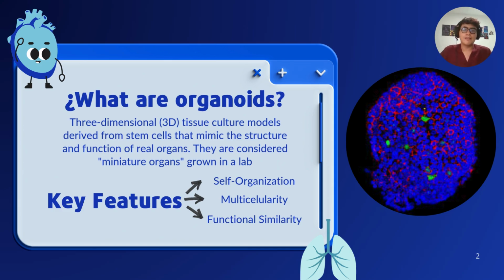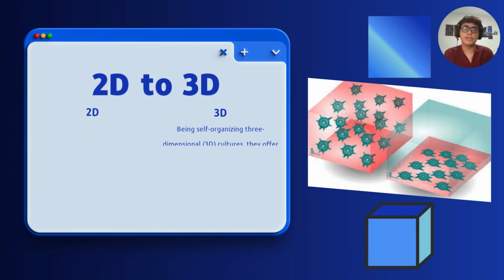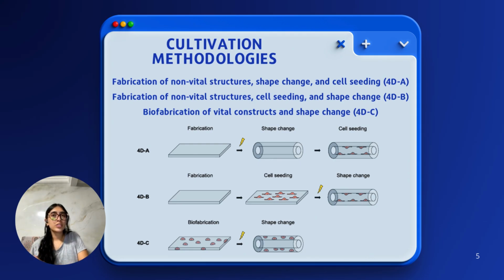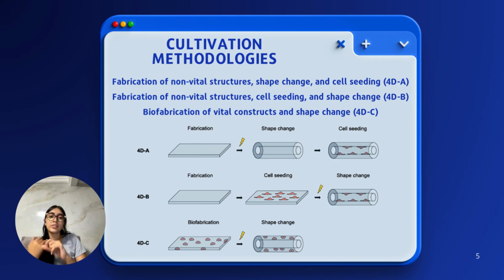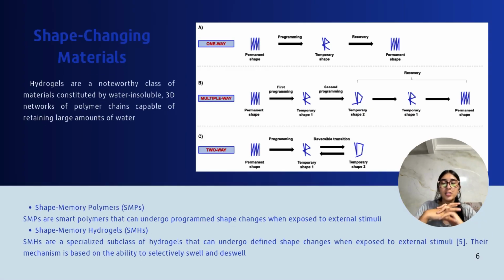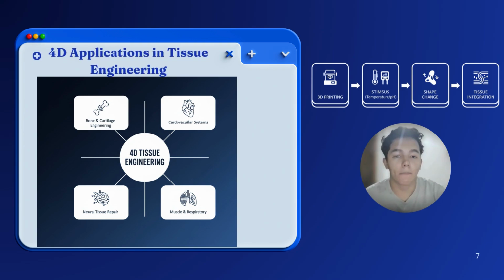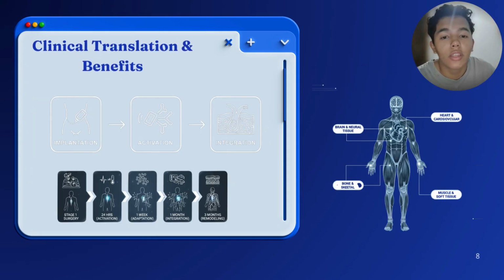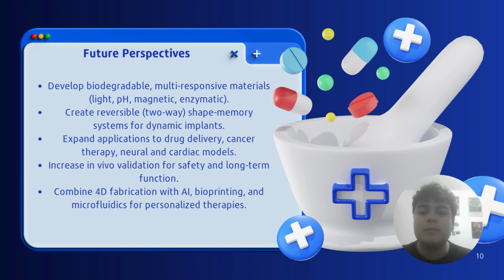4D fabrication of shape‑changing systems for tissue engineering: state of the art and perspectives